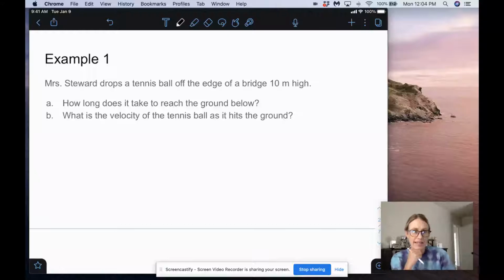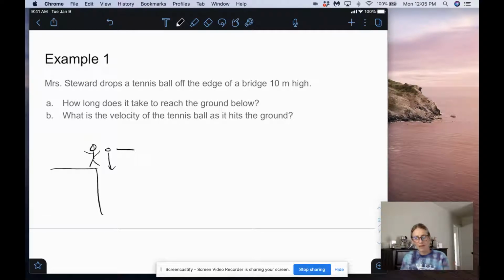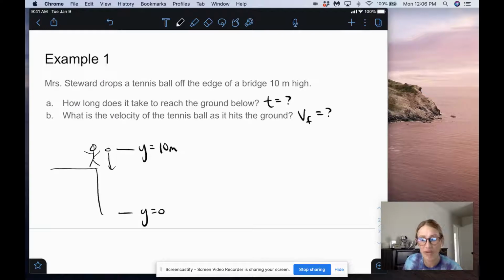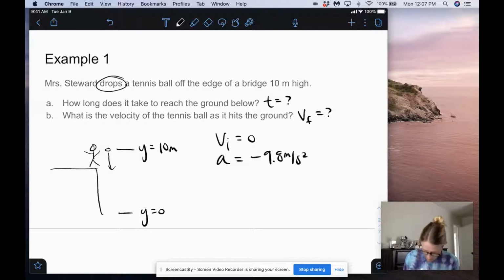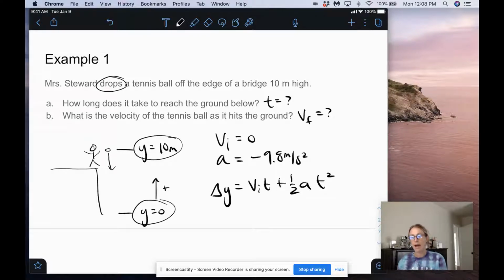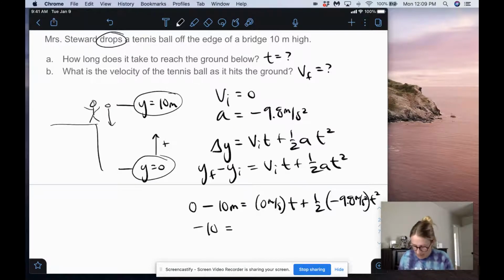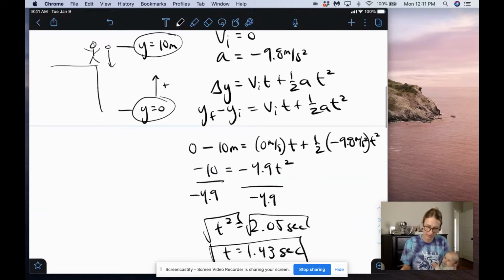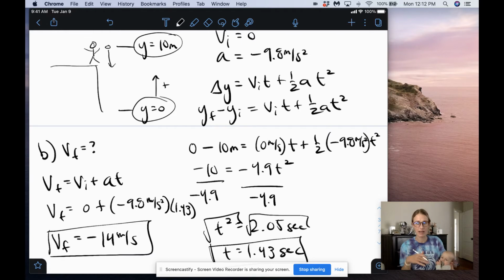Free Fall Ex 1